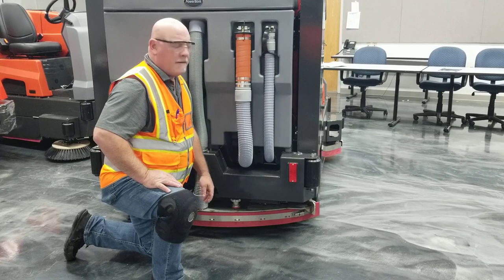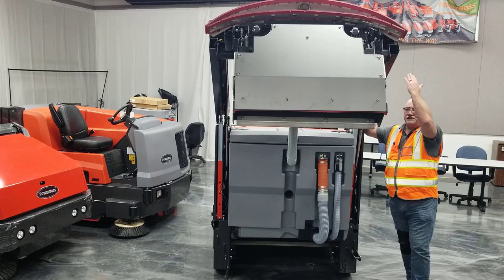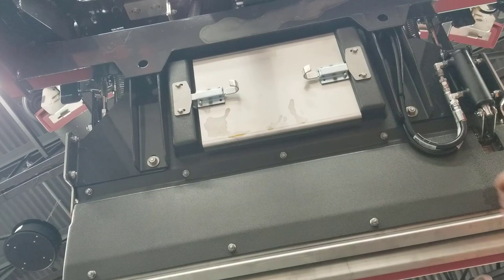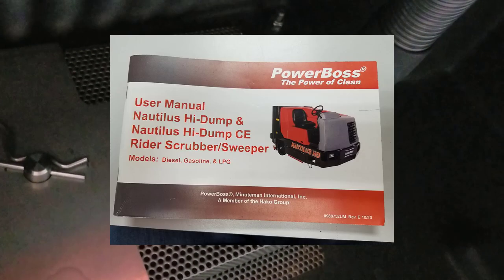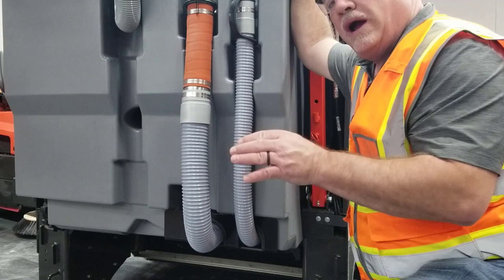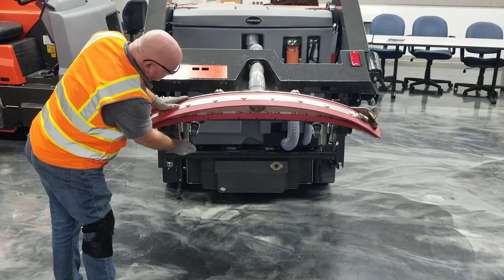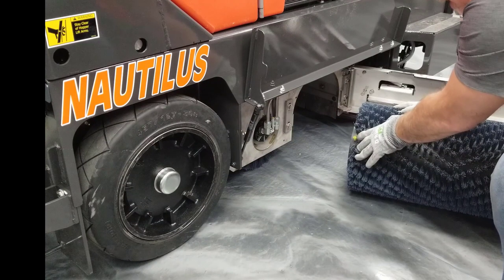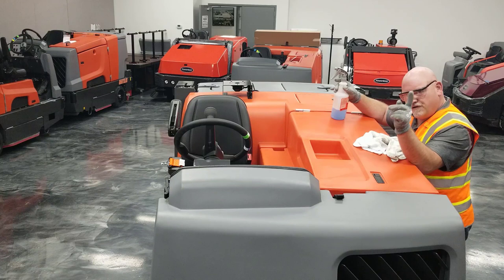PowerBoss Nautilus HD End of Day Maintenance Procedure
PowerBoss Nautilus HD, PowerBoss Nautilus HD Maintenance, PowerBoss, PowerBoss Nautilus End of Day Maintenance, Rider Scrubber, PowerBoss Rider Scrubber, Floor Scrubber, Floor Scrubber Maintenance